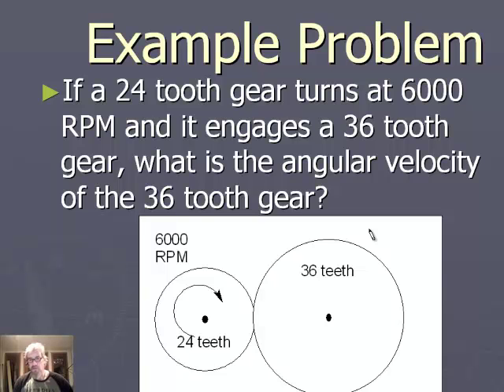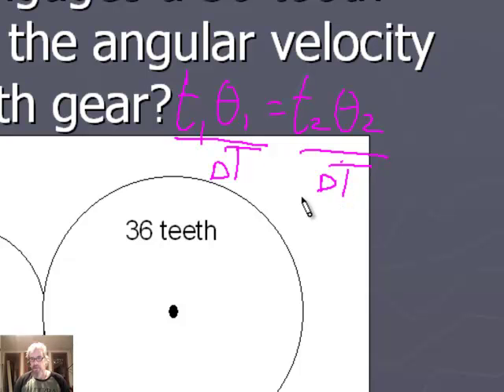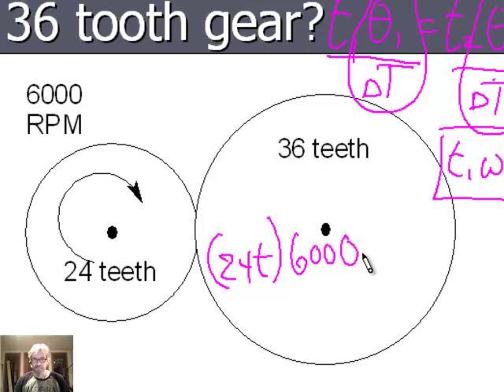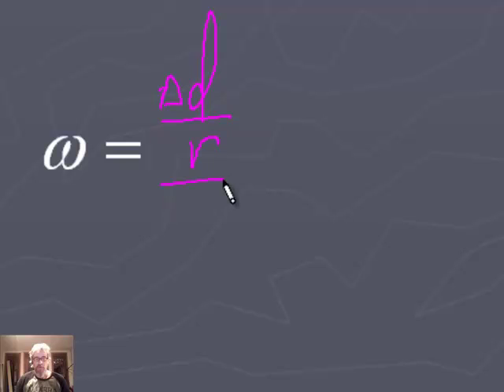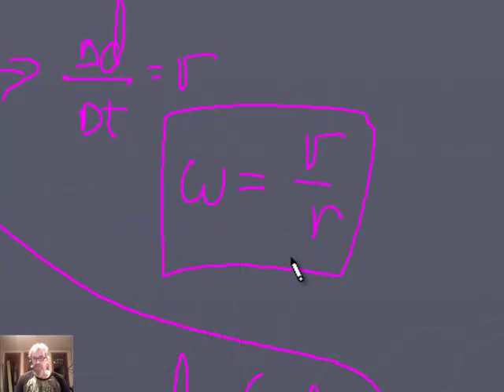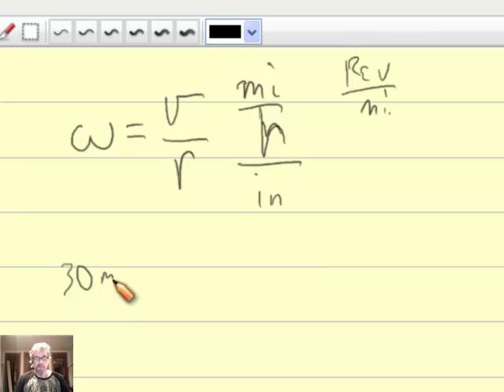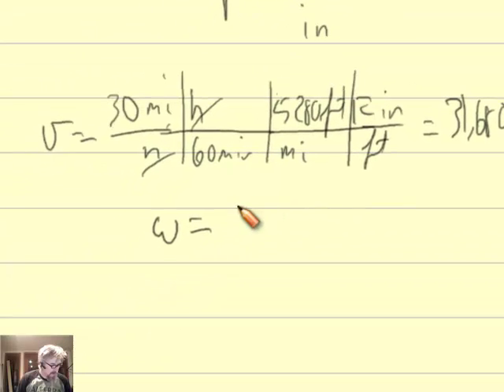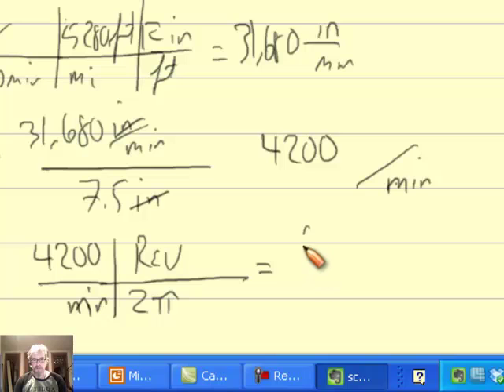rotary motion_1b.mp4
rotary motion notes part 1b for Eckstrom's physics class